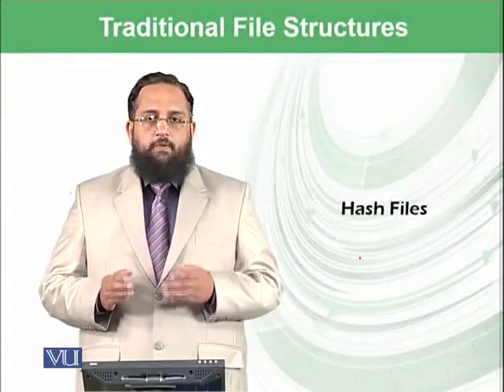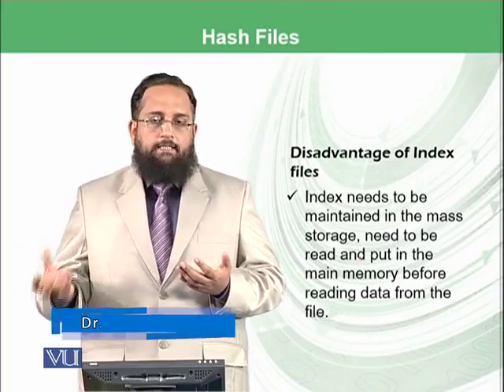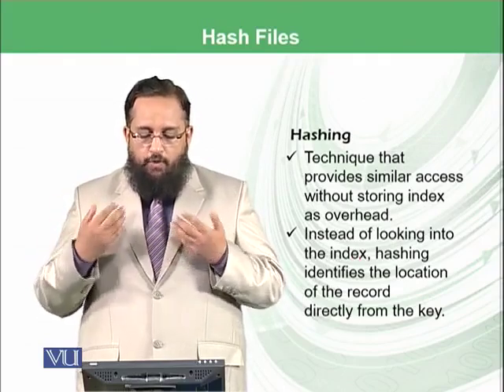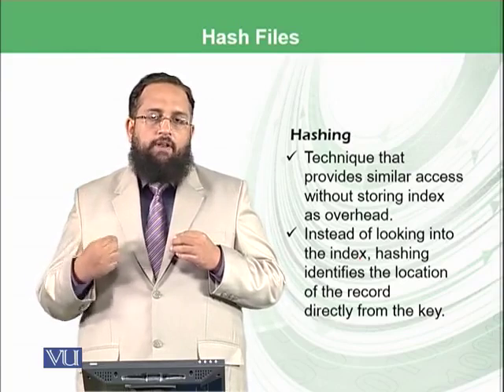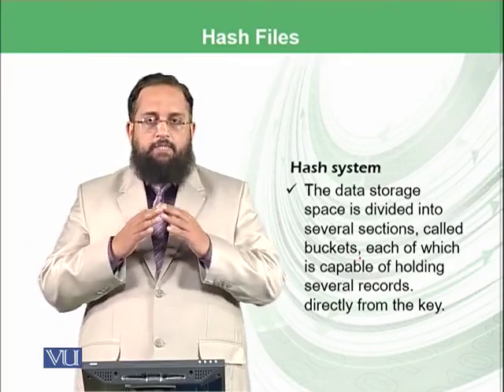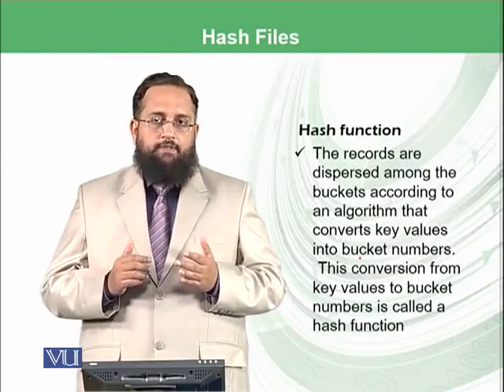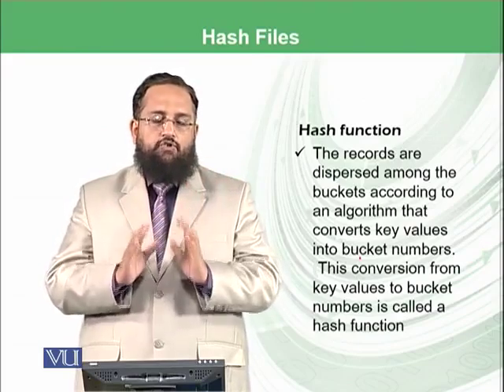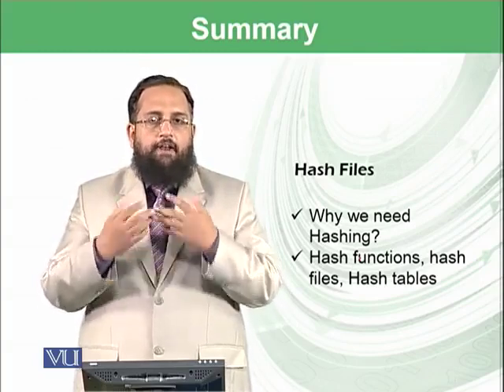Traditional File Structures: Hash Files | Introduction to Computing | CS101_Topic165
Topic-165. Traditional File Structures: Hash Files
By Dr. Tanveer Afzal